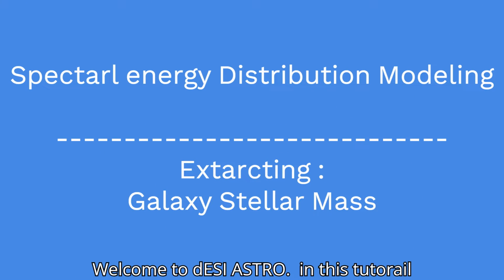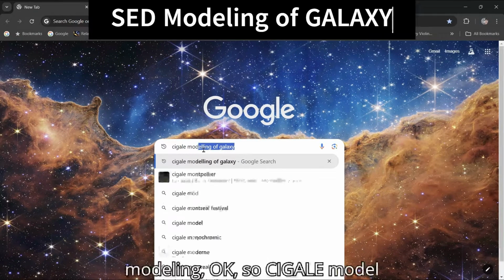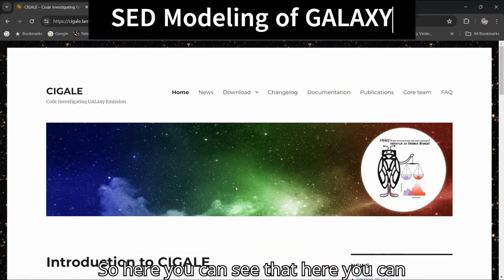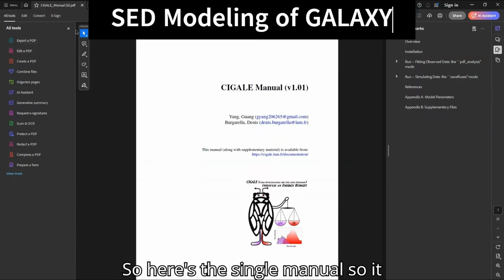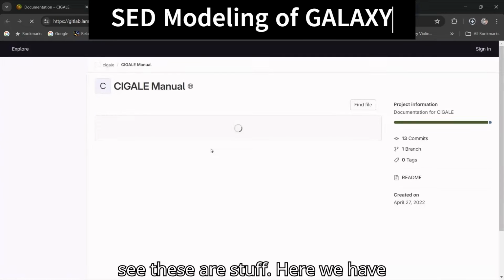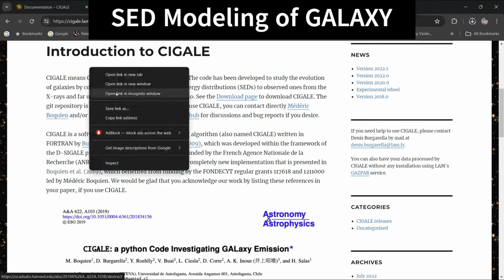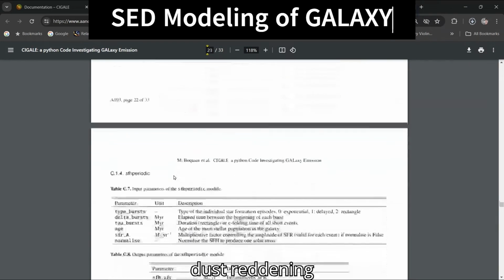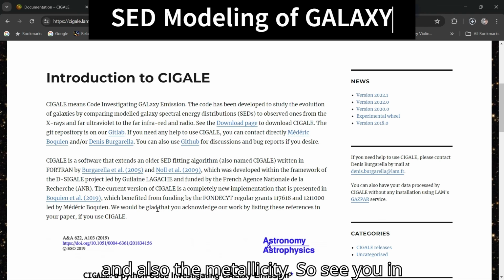PART-1: GALAXY SED FITTING| PYTHON CIGALE Modeling Code Investigating GALaxy Emission, Stellar Mass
CIGALE (Code Investigating GALaxy Emission) is a sophisticated software package designed for the modeling and analysis of the spectral energy distributions (SEDs) of galaxies. It enables astronomers to understand the physical properties of galaxies by fitting observed data with theoretical models. Here’s a detailed explanation of how CIGALE works and its significance in galaxy research:

What is CIGALE?
CIGALE is a publicly available software tool that allows astronomers to model the multi-wavelength emission of galaxies. It combines data from different parts of the electromagnetic spectrum, from the ultraviolet (UV) to the infrared (IR), to create a comprehensive picture of a galaxy's properties. CIGALE is widely used in the field of extragalactic astronomy due to its flexibility and robustness.

Key Features of CIGALE:
Multi-wavelength SED Modeling: CIGALE can handle data from a wide range of wavelengths, making it possible to study the complete energy output of galaxies.
Modular Structure: The software is modular, allowing users to customize and extend its capabilities according to their specific research needs.
Bayesian Analysis: CIGALE uses Bayesian statistics to estimate the physical parameters of galaxies, providing probability distributions and uncertainties for these parameters.
Comprehensive Library: It includes a library of precomputed models for various galaxy components such as star formation histories, dust attenuation, and active galactic nuclei (AGN) emissions.
Steps in CIGALE Modeling:
Data Collection: Gather multi-wavelength photometric and spectroscopic data for the galaxy of interest. This data often comes from various astronomical surveys and telescopes.
Parameter Selection: Choose the parameters that describe the physical processes in the galaxy. These parameters include star formation rate, metallicity, initial mass function (IMF), dust attenuation, and AGN contribution.
Model Construction: Construct theoretical models of the galaxy's SED by combining different components such as stellar population synthesis models, dust emission models, and AGN templates.
Fitting Process: Fit the observed data with the theoretical models using CIGALE's fitting algorithms. The software adjusts the parameters to find the best match between the observed SED and the model.
Parameter Estimation: Analyze the fitting results to estimate the physical properties of the galaxy. CIGALE provides probability distributions for each parameter, allowing for a detailed understanding of their uncertainties.
Result Interpretation: Interpret the results in the context of galaxy evolution, star formation, and other astrophysical processes.
Applications of CIGALE:
Star Formation Studies: By modeling the UV and optical emission, CIGALE helps determine the star formation rates and histories of galaxies.
Dust Analysis: The software provides insights into the amount and distribution of dust within galaxies by modeling the infrared emission.
AGN Activity: CIGALE can disentangle the contributions of AGNs from the overall galaxy emission, helping to study the role of AGNs in galaxy evolution.
Comparative Studies: Researchers use CIGALE to compare the properties of different galaxy populations, such as normal star-forming galaxies and starbursts.
Example:
Imagine you have a set of photometric data for a galaxy observed in multiple wavelength bands from various telescopes. Using CIGALE, you input this data along with initial guesses for parameters like the star formation rate and dust content. CIGALE runs the fitting process and outputs the best-fit model, showing you the star formation history, dust attenuation properties, and other key physical characteristics of the galaxy. This information helps you understand how the galaxy has evolved over time and its current state.

Conclusion:
CIGALE is a powerful tool for astronomers seeking to decode the complex emission of galaxies. Its ability to integrate data across the electromagnetic spectrum and provide detailed parameter estimates makes it invaluable for studying galaxy formation and evolution. Whether you're investigating the star formation rate, dust content, or AGN activity in galaxies, CIGALE offers a comprehensive approach to modeling and interpreting these phenomena.